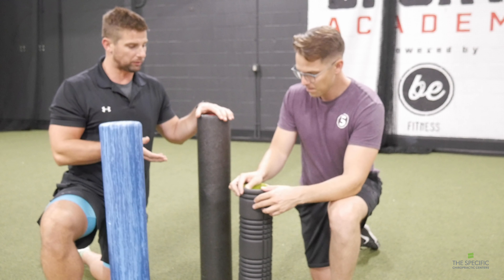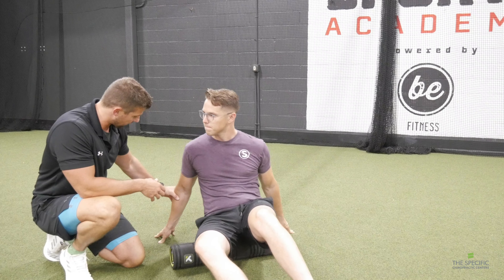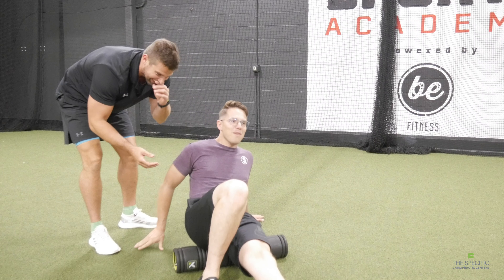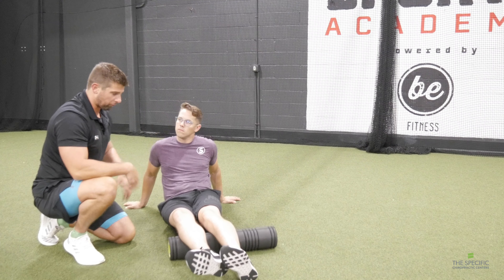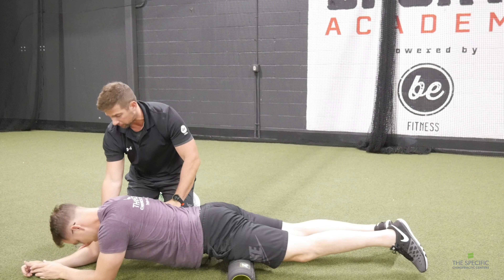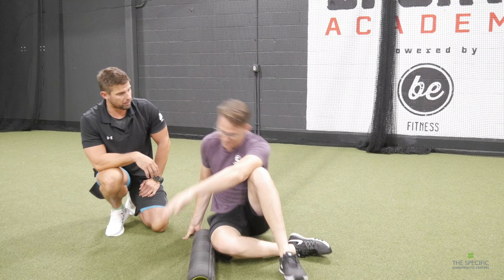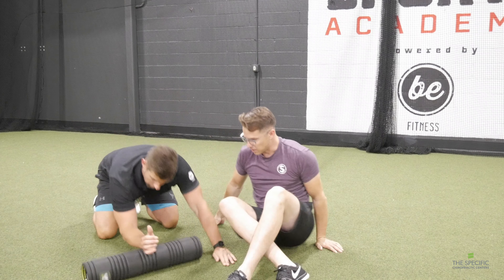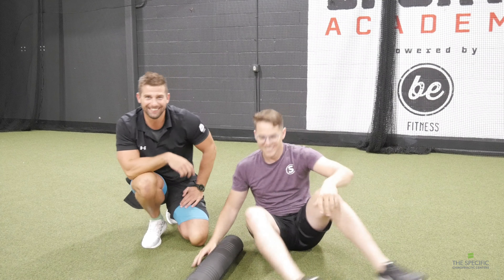FOAM ROLLING | The Specific X Be Fitness